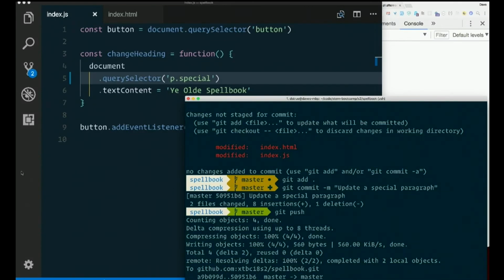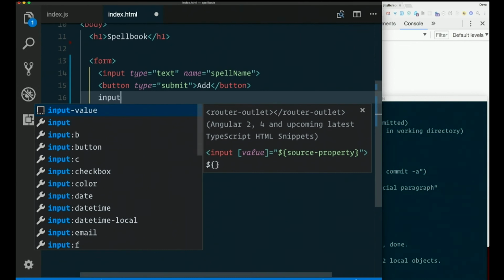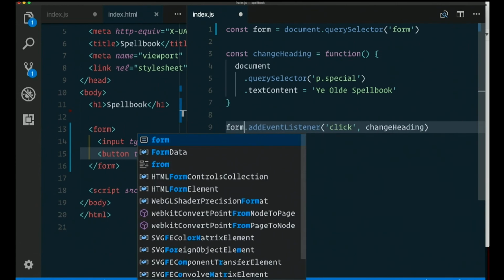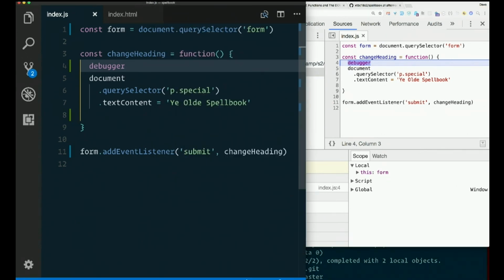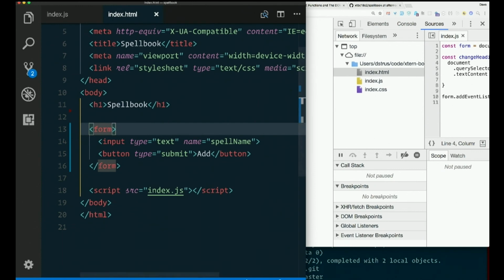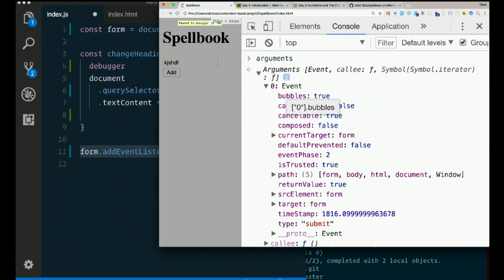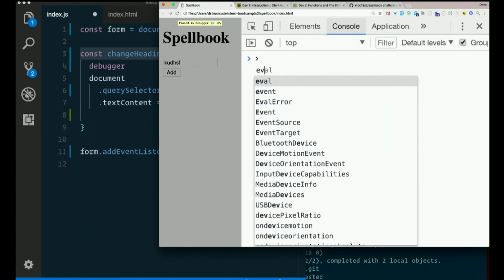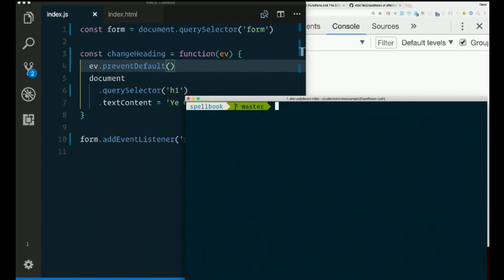Day 2 - Morning, part 5: Form events, preventDefault - XTBC 2018 Session 2